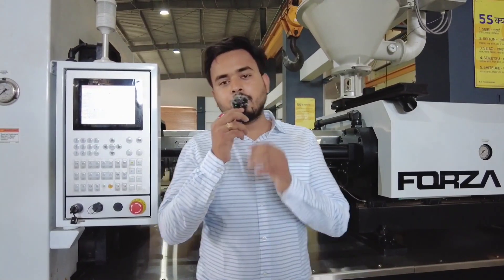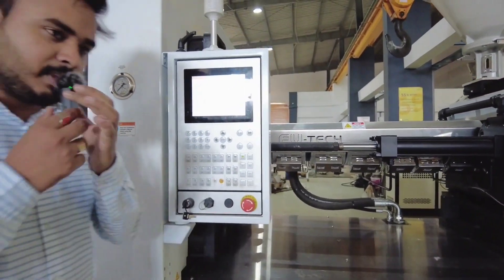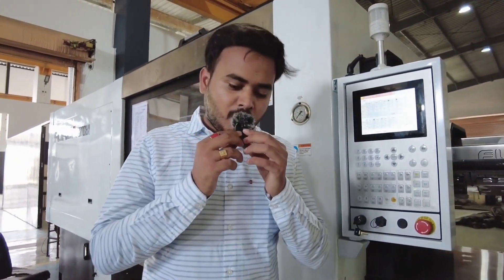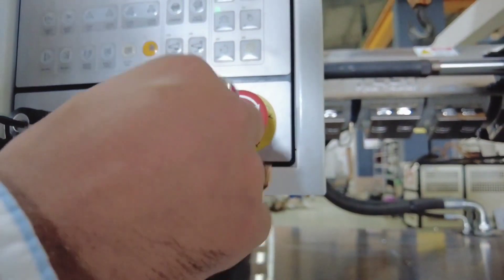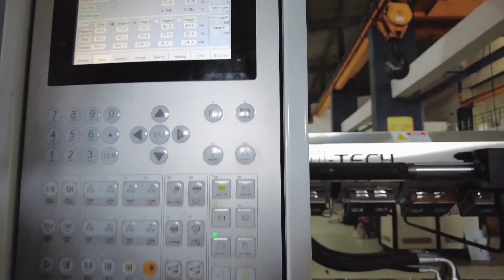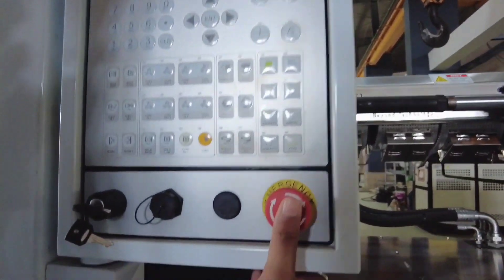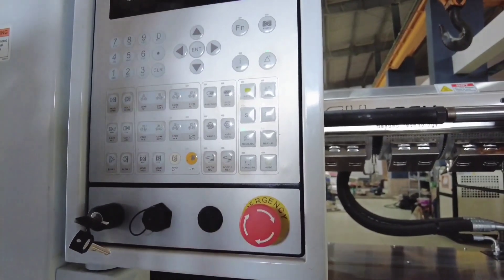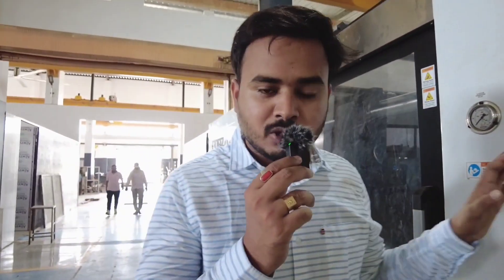EMERGENCY SWITCH INJECTION MOLDING MACHINE/ HOW TO OPERATE